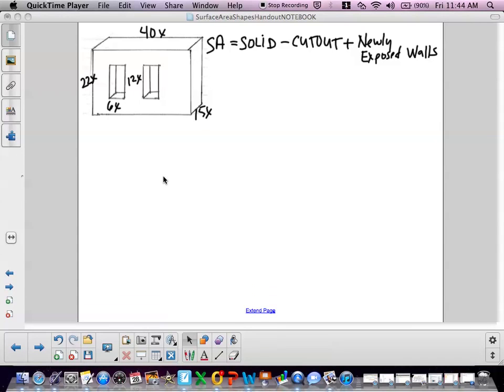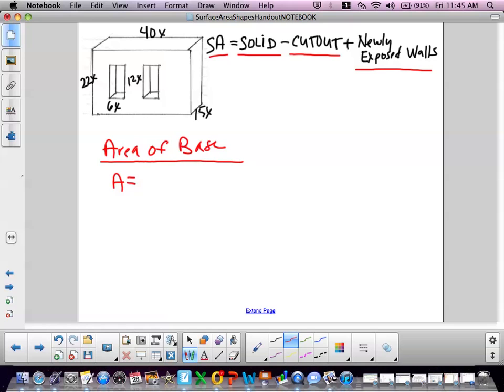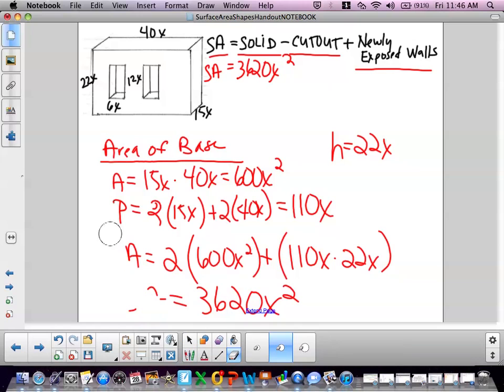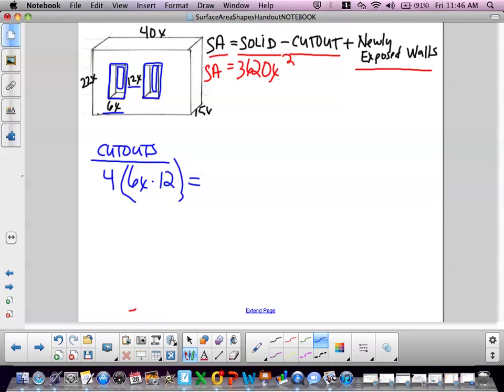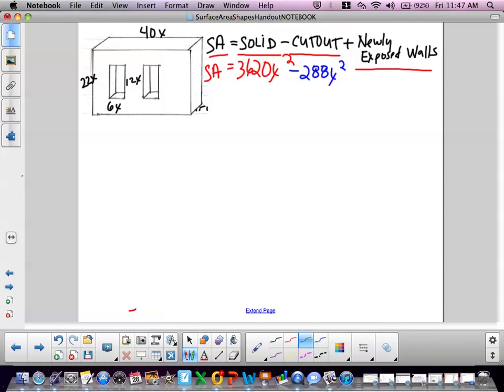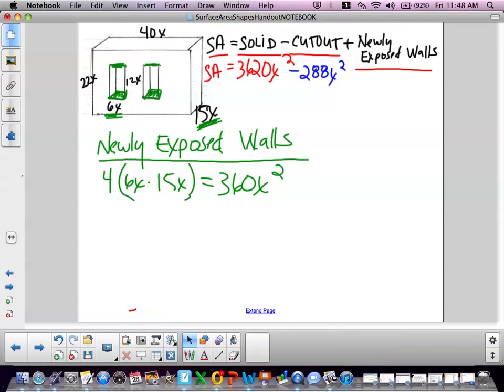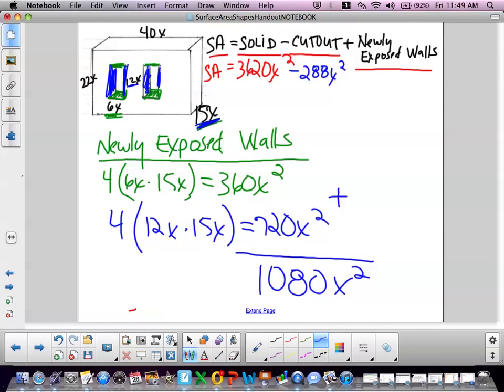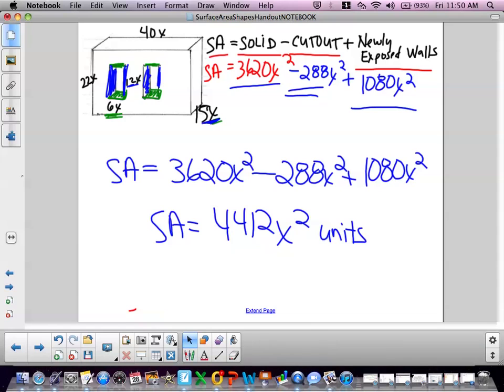SABoxWithCutoutWindowsPage160Number44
SA box with cutout windows like page 160 #44